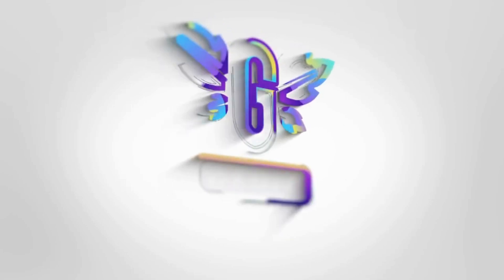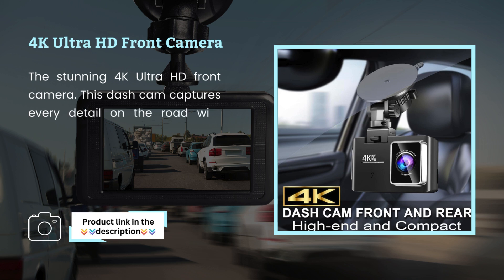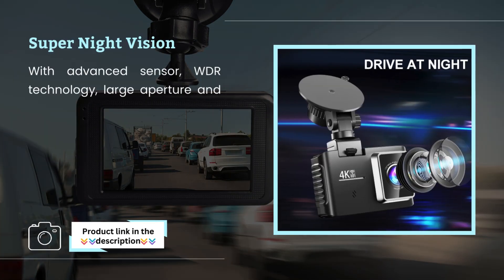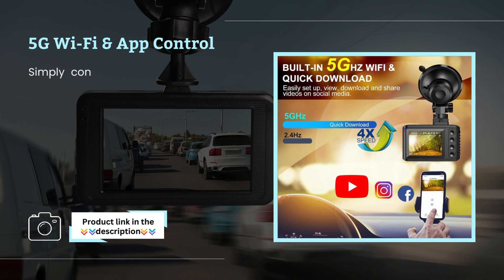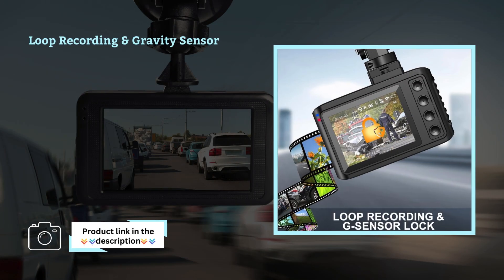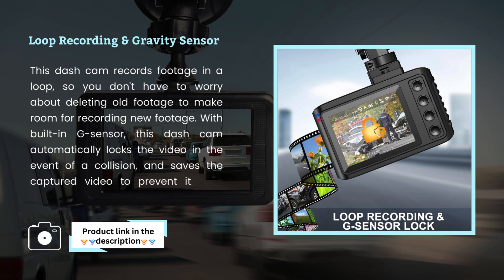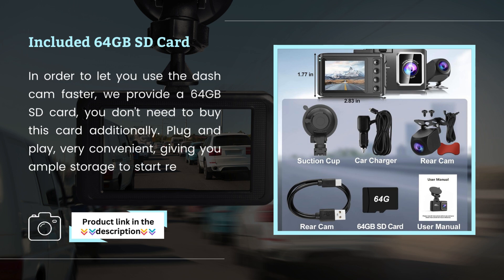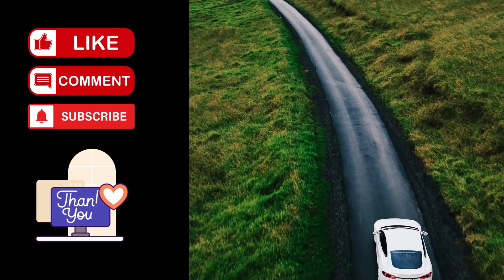Beautlife Dash Cam Front and Rear: 5GHz WiFi & 64GB SD Card! | Review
Beautiful Dash Cam Front and Rear: 5GHz WiFi & 64GB SD Card!

FEATURES OF PRODUCTS:

4K Ultra HD Front Camera: The stunning 4K Ultra HD front camera. This dash cam captures every detail on the road with crystal-clear video quality, ensuring that license plates, road signs, and other critical details are always visible.

Super Night Vision: With advanced sensor, WDR technology, large aperture and 170 degree wide angle, the dash cam can capture the finest details such as license plates, road signs, etc. even in low light conditions. The 2 inch IPS screen design will not block your view.

5G Wi-Fi & App Control: Simply connect the dash cam to your smartphone App via 5G Wi-Fi, then you can set up the dash cam, view playback and download files directly to your phone. Share the moment including traffic condition, scenery etc. with family, friends or any social media.

Loop Recording & Gravity Sensor: This dash cam records footage in a loop, so you don't have to worry about deleting old footage to make room for recording new footage. With built-in G-sensor, this dash cam automatically locks the video in the event of a collision, and saves the captured video to prevent it from being automatically overwritten.

Included 64GB SD Card: In order to let you use the dash cam faster, we provide a 64GB SD card, you don't need to buy this card additionally. Plug and play, very convenient, giving you ample storage to start recording immediately.

🕒 TIMESTAMPS:
0:00–: Introduction
0:14–: 4K Ultra HD Front Camera
0:32–: Super Night Vision
0:54–: 5G Wi-Fi & App Control
1:18–: Loop Recording & Gravity Sensor
1:40–: Included 64GB SD Card
1:59–: Conclusion